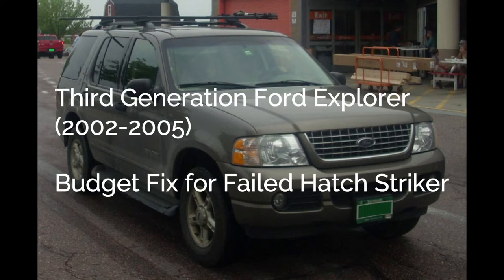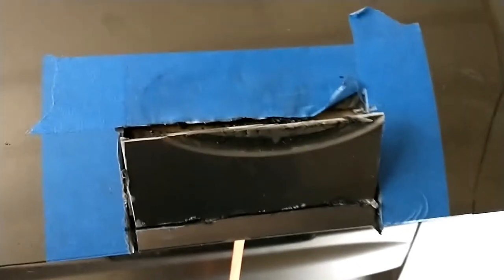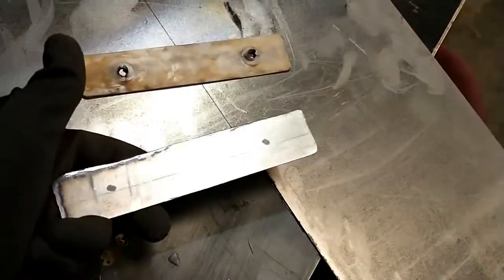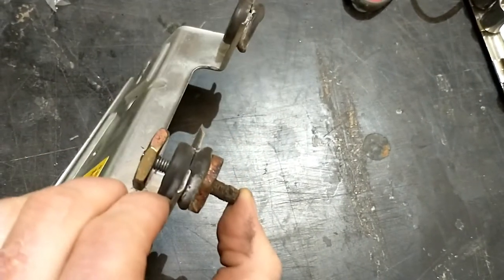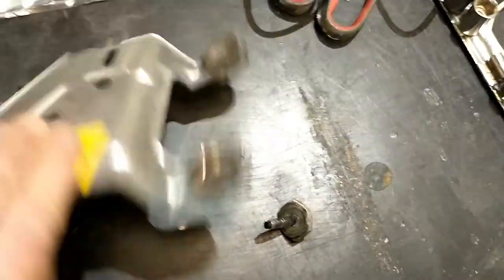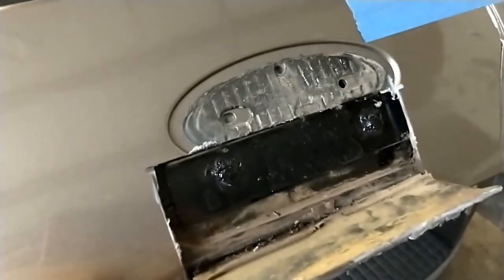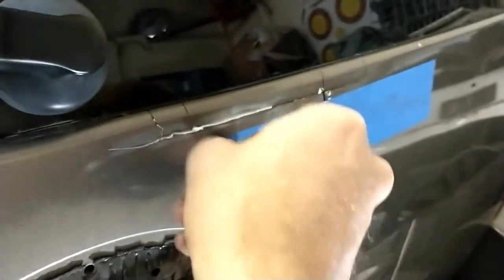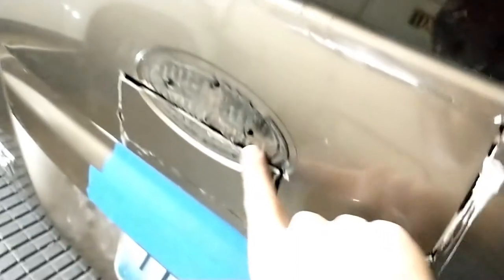Budget Fix for 2002-2005 Ford Explorer Rear Glass Latch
The third generation Ford Explorer (2002, 2003, 2004, 2005) has a bit of a defect with its rear hatch glass.  The applique panel is prone to cracking and when the moisture gets in, the striker plate for the glass can rust out.  It will start out with the glass being a bit loose and it will eventually fail all the way.  I was able to fix this for about $25 with some vinyl wrap from eBay, a little bit of steel sheet I had laying around, and two bucks worth of nuts and bolts from the hardware store.